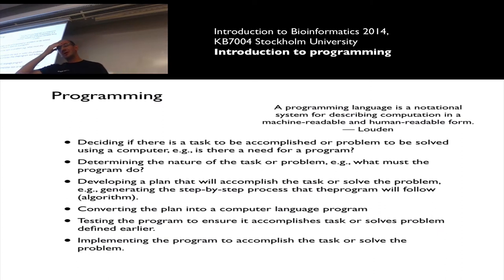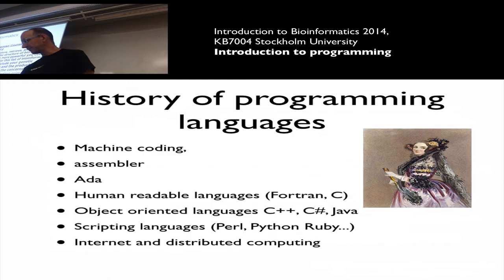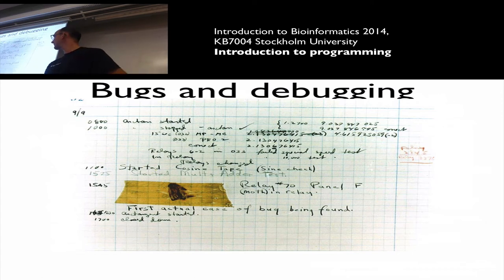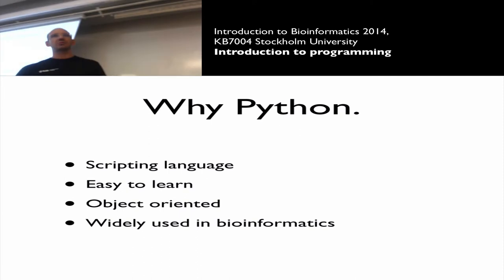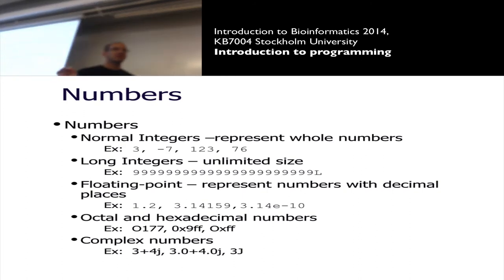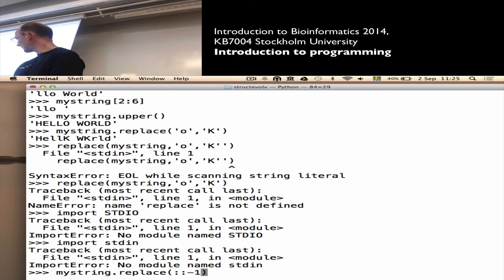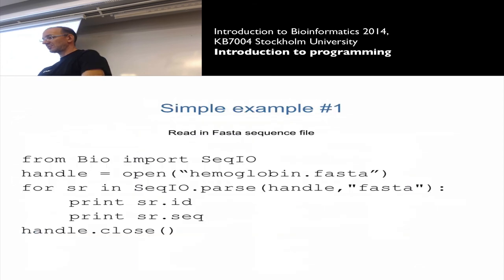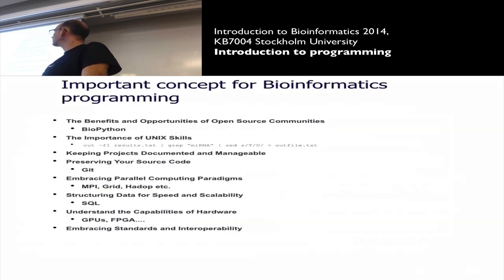Introduction to Programming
Lecture 2 in “introduction to bioinformatics” course KB7004 at Stockholm University 2014